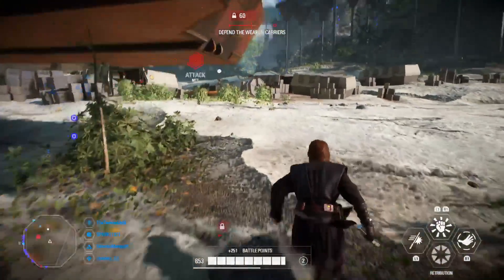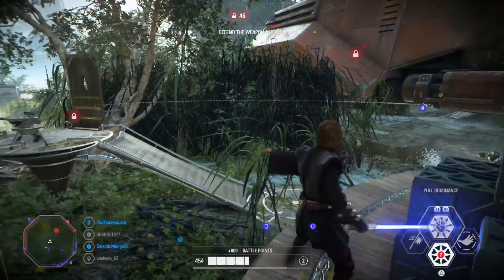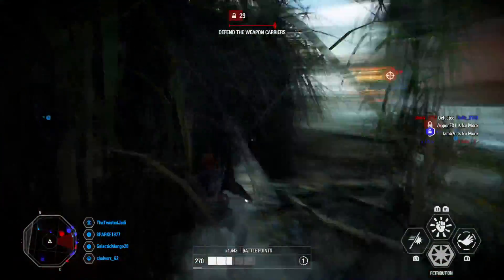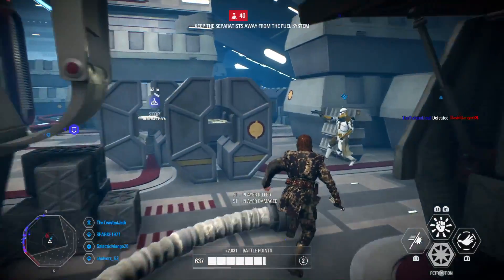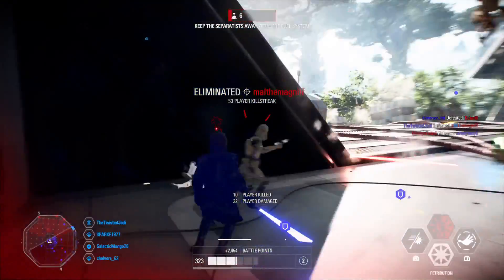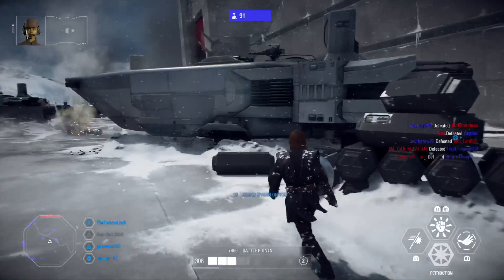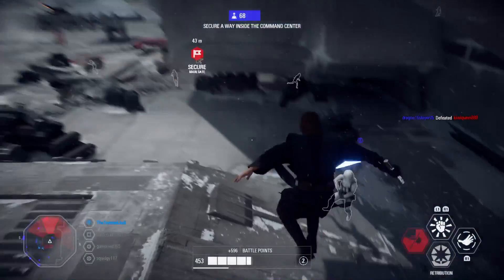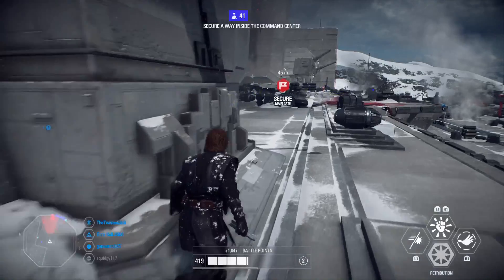Complete Anakin Skywalker Hero Guide! Best Star Cards, Tips & Tricks - Star Wars Battlefront 2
Hey guys this video will be a complete guide on how to dominate with Anakin Skywalker in both Galactic Assault and Heroes vs Villains! This video will tell you the best star cards, tips & tricks and combos to use when playing as Anakin which will have you dominating in battlefront 2.

Twitter.com/TheTwistedJedi
Facebook.com/TheTwistedJedi
Instagram.com/TheTwistedJedi